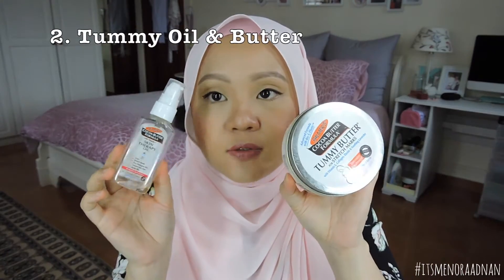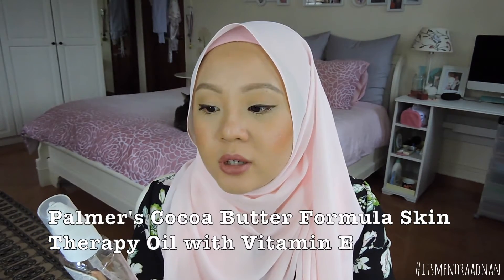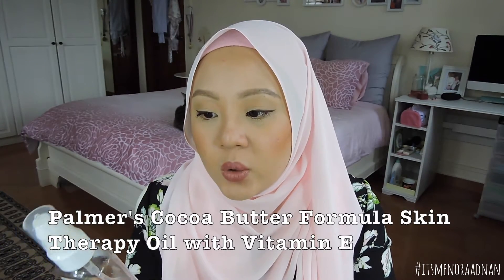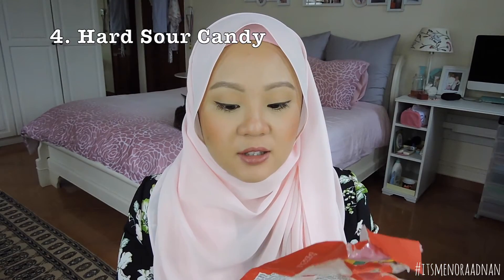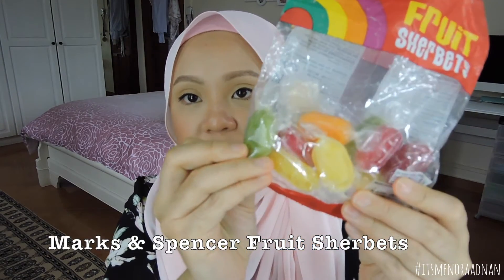Pregnancy Series | My Must Haves - Part One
Hi All! I share my must haves during this pregnancy. These things work for me on the daily and it might help you too. Cheers! xx

WATCH OTHER VIDEOS OF MINE